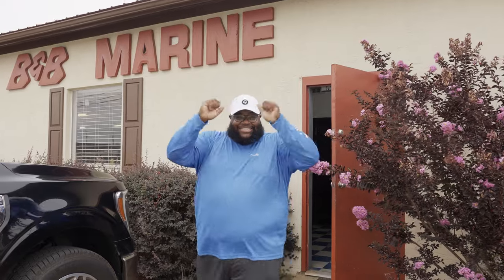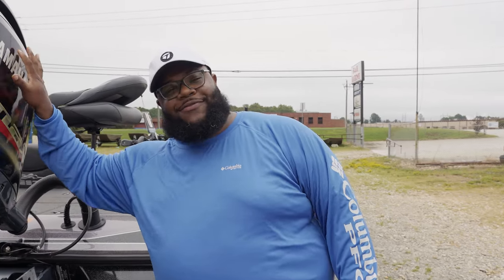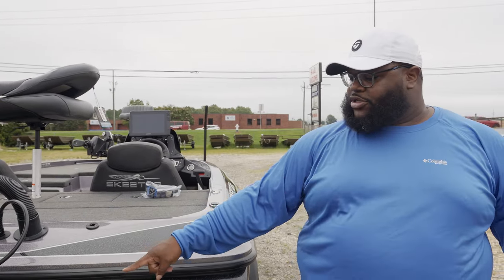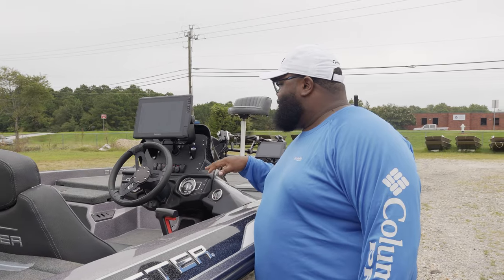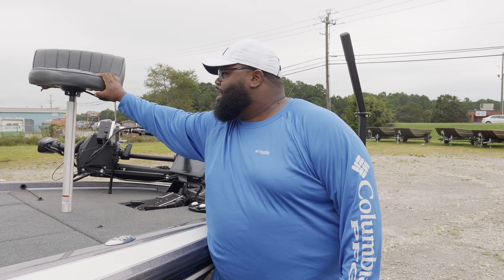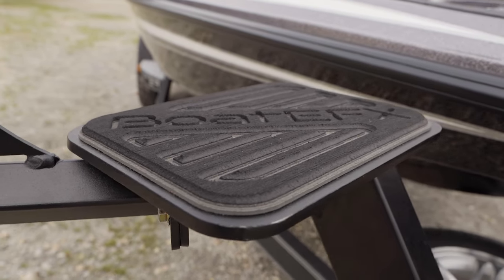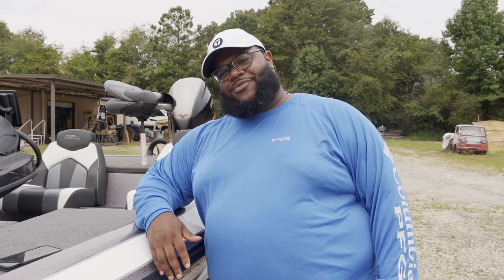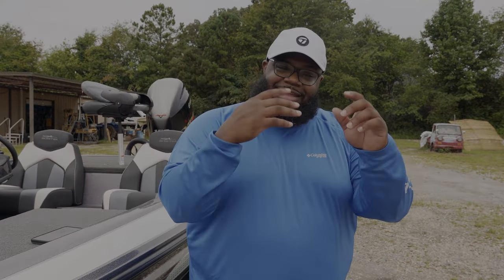The Ultimate Dream Bass Boat Skeeter ZX150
Company IG: dudleylogistics